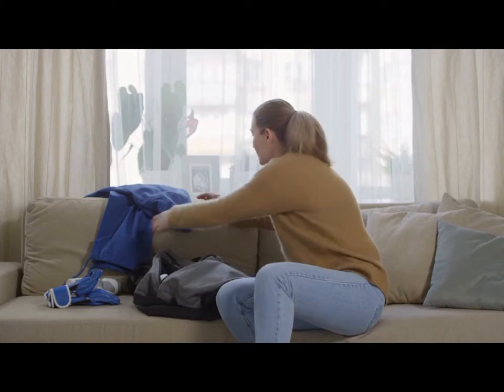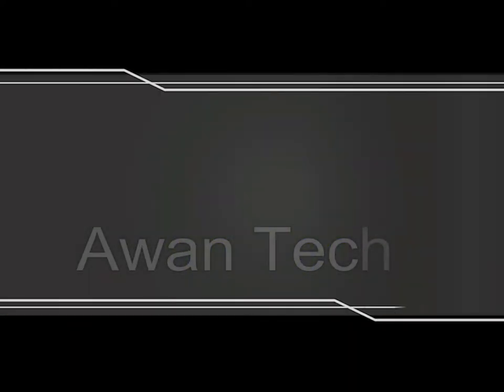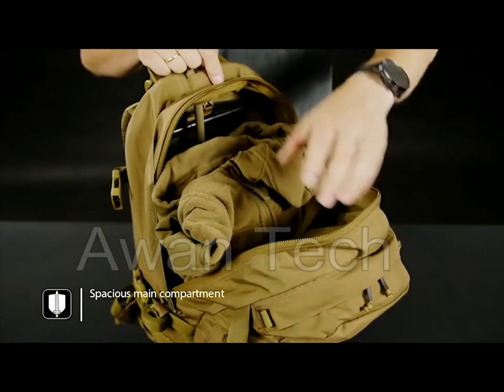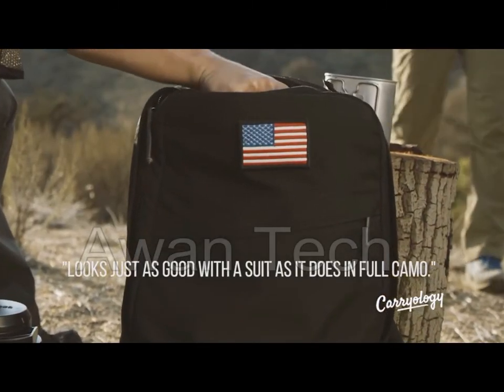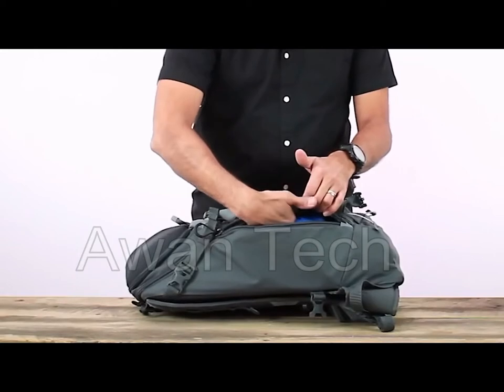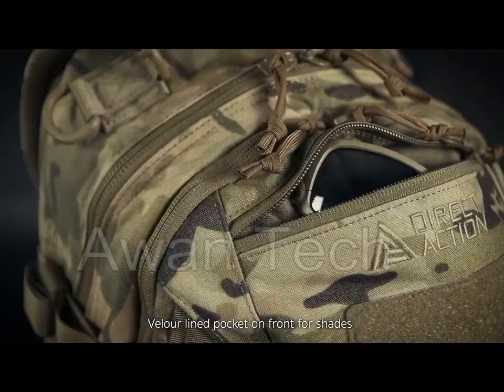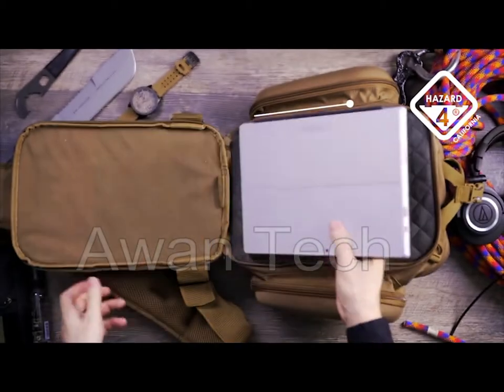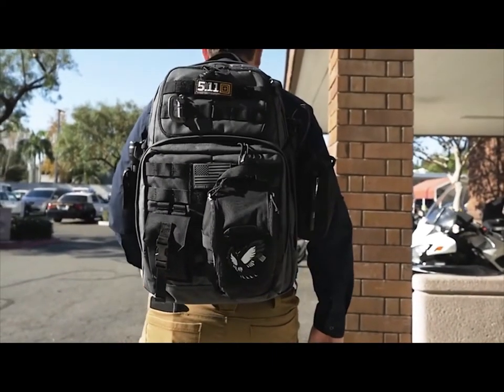Top 10 Tacktical Backpack & Survival Backpacks l Buy On Amazon 2020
Hi Friends.
In This video I Will show Top10 Tactical & Survival Backpack

🔻 Gadgets Buy Links 💸

1.5.11 Tactical Ignitor Backpack

2.Maxpedition Riftcore BackPack

3.Ratel Mk2 Backpack

4.Condor 3 Day Assault Pack

5.GORUK GR1 World Best BackPack

6.SOG Specialty Knives & Tools CP1005B Prophet Tactical Backpack- 33 Liter, Black

7.Dragon Egg Tactical Backpack

8.Mystery Ranch

9.Hazard 4 Pillbox(TM) Thermocap Photo-Daypack